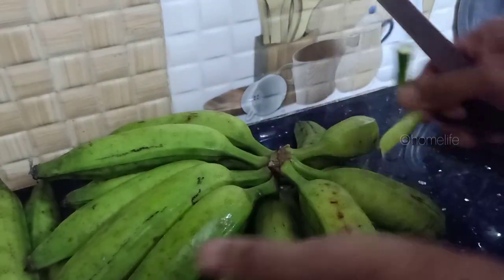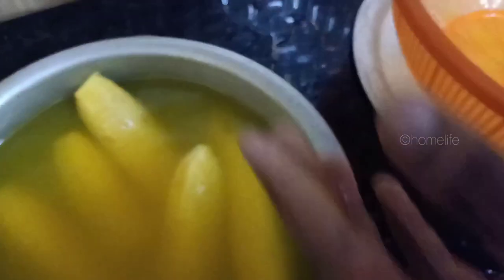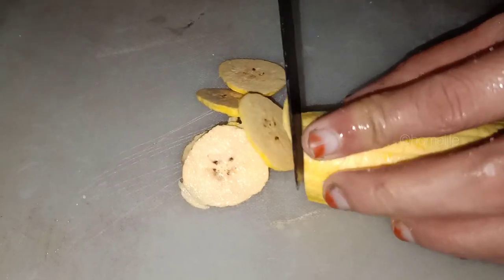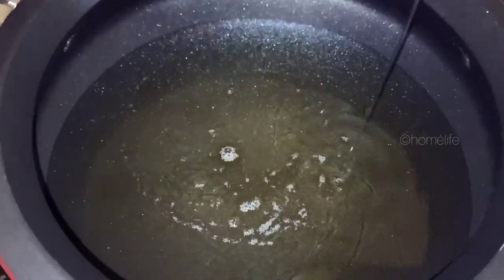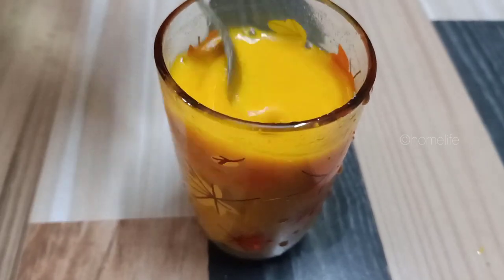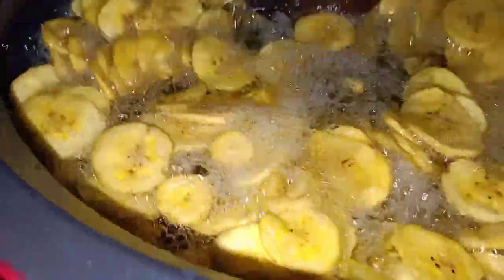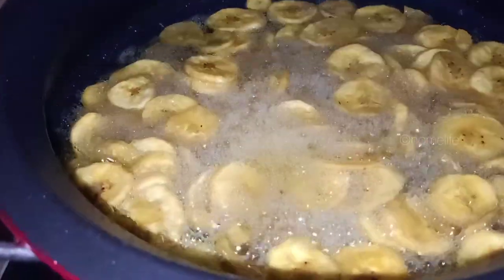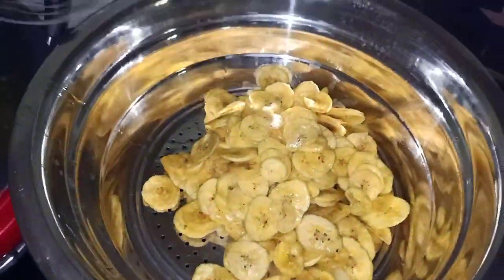How to Make Banana Chips || Banana Chips Recipe||കായ വറുത്തത്|| ക്രിസ്പി ആയ കായ വറുത്തത്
ക്രിസ്പി ആയ കായ വറുത്തത് വീട്ടിൽ ഉണ്ടാക്കാം കടയിൽ നിന്നും മേടിക്കുന്ന അതെ രുചിയിൽ
banana chips

how to make banana chips in kerala style